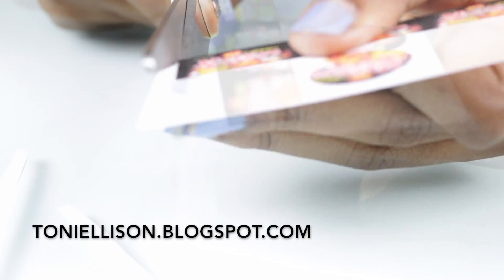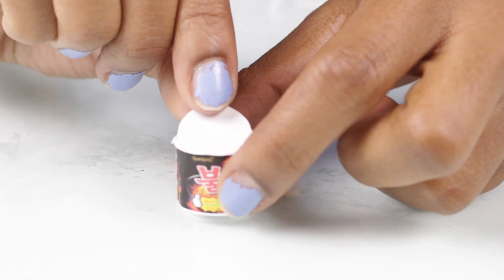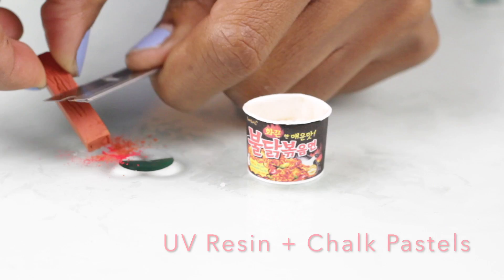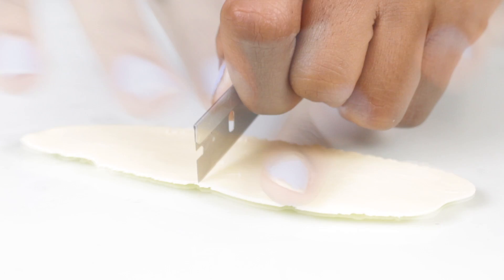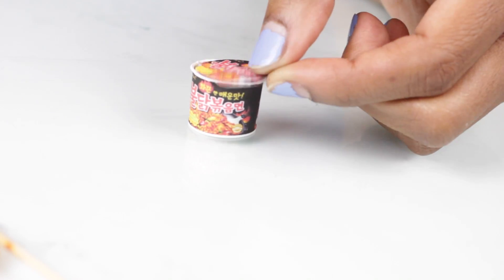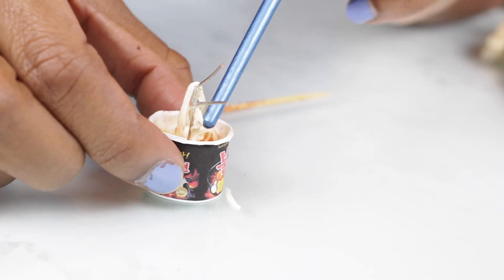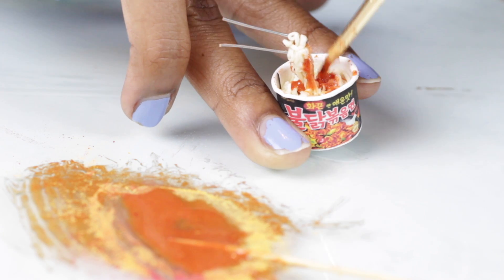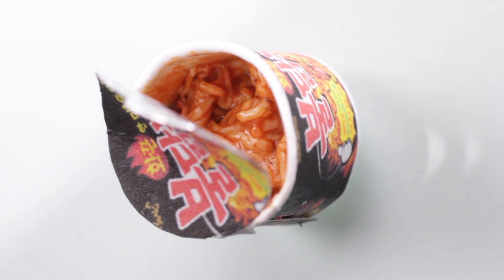Spicy Cup Ramen - BULDAK BOKKEUM MYUN - Ramyun Polymer Clay Miniature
This ramen is beyond spicy. I just can't. 🔥😭